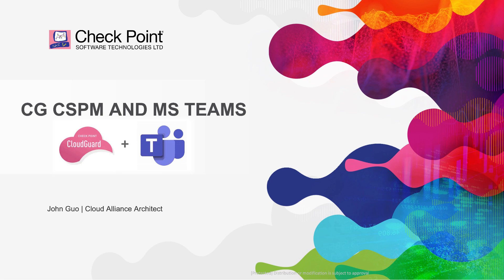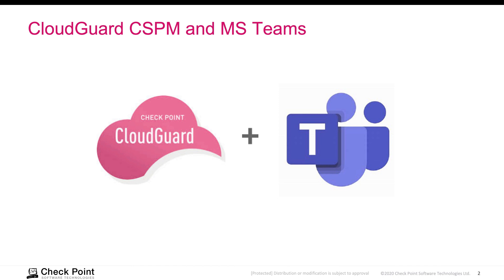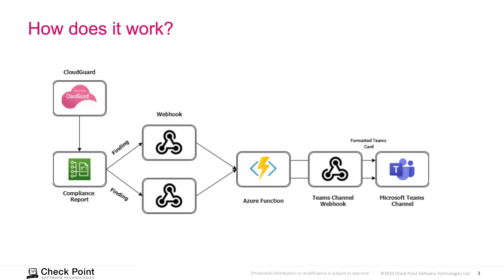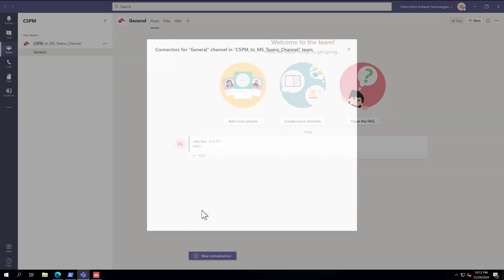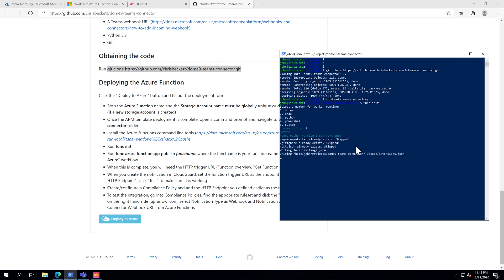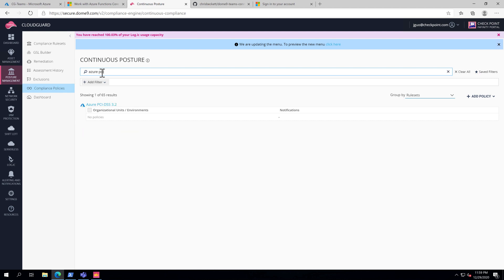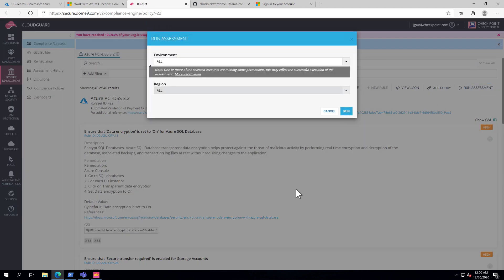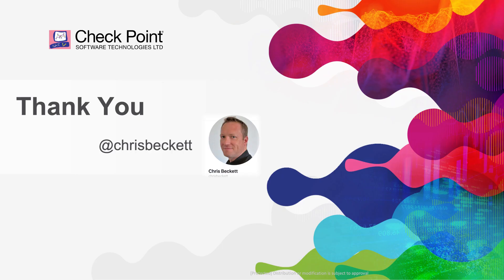CloudGuard CSPM and Teams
Learn how to configure CloudGuard CSPM notifications to Microsoft Teams.